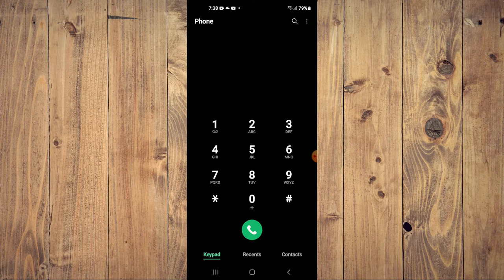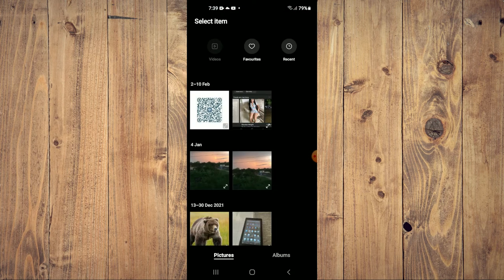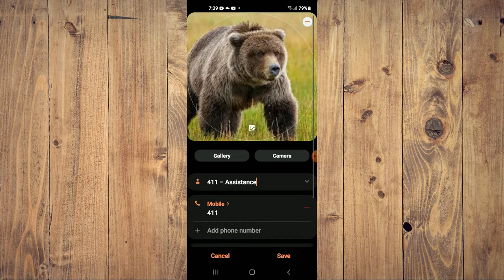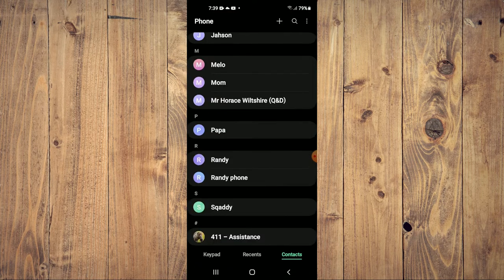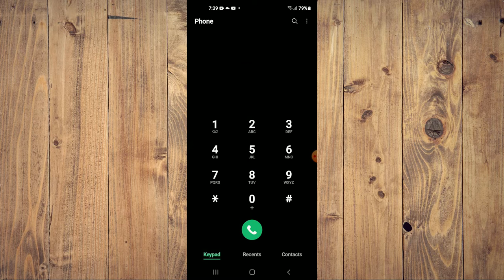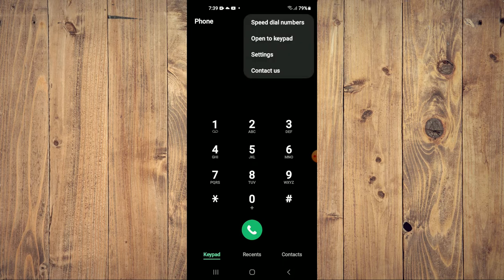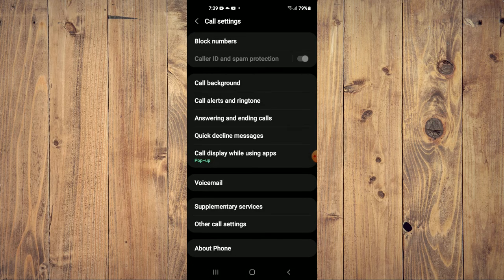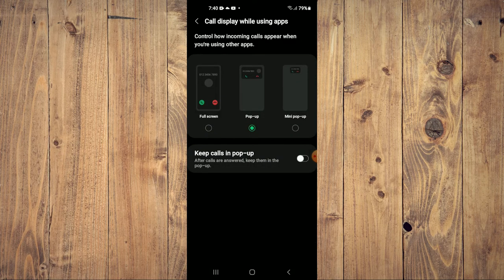how to enable/disable full screen caller photo on android